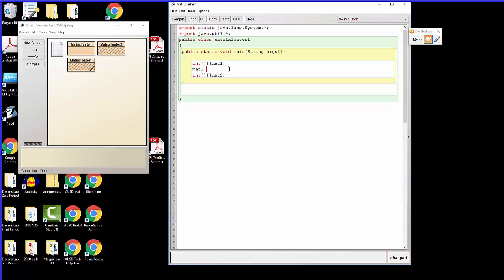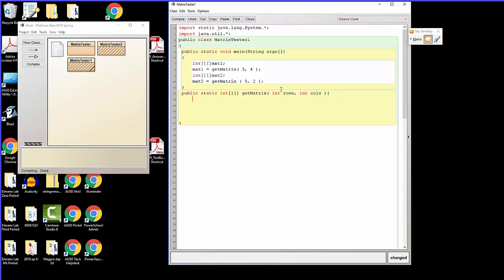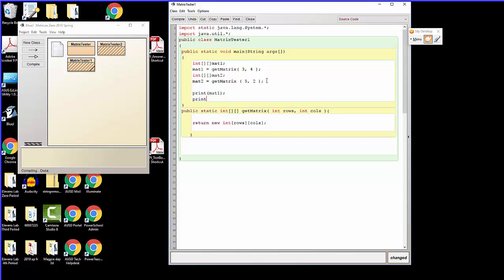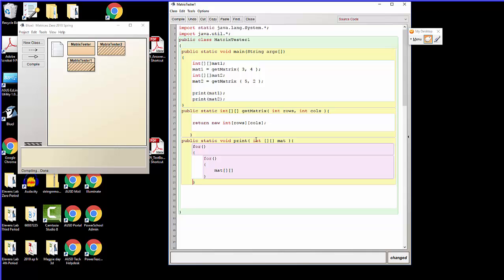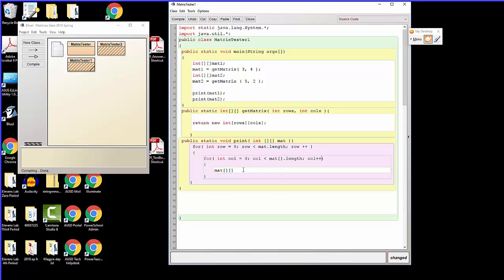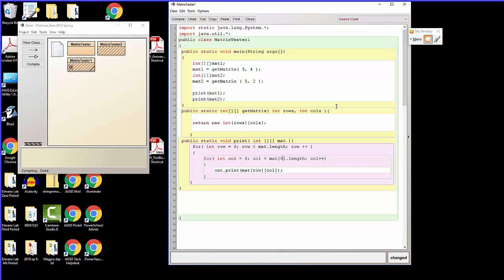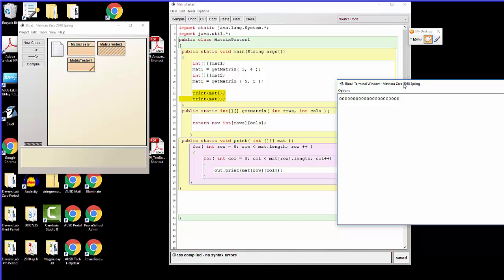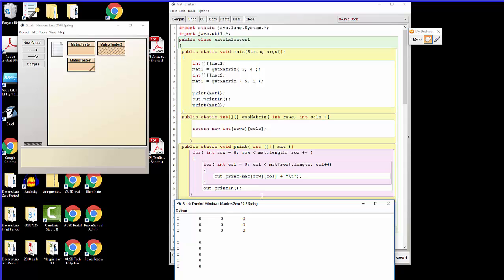matrix day 2 A